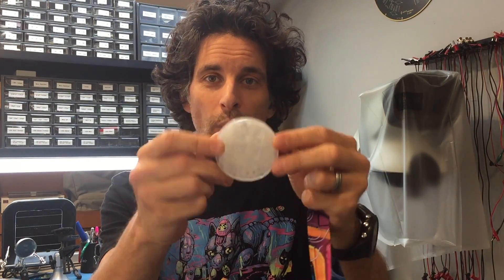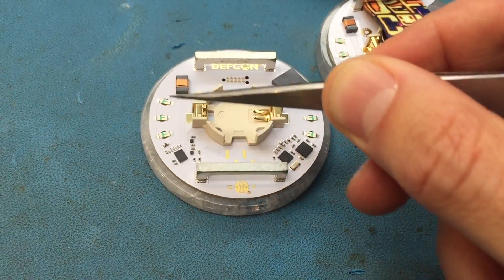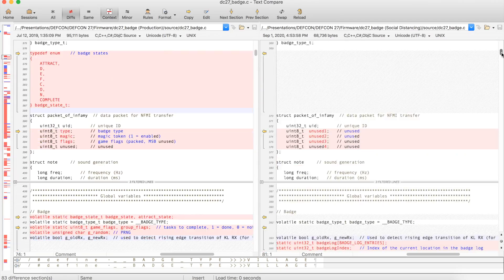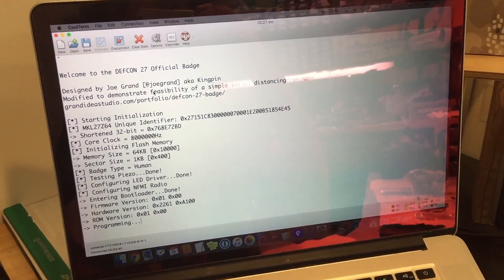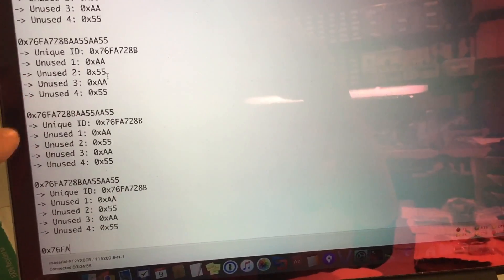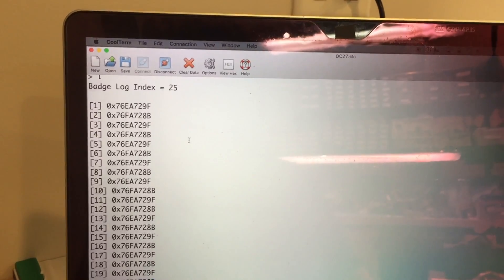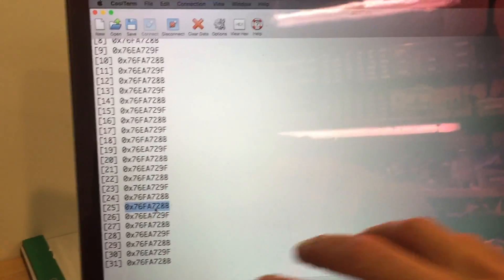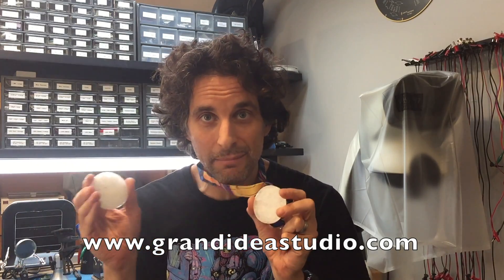DEFCON 27 Badge Social Distancing Reminder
Creating a social distancing reminder with the DEFCON 27 Badge, the official attendee badge for @DEFCONConference , the largest and oldest continuously running hacker conference in the world.

The badge will flash the LEDs and play a short tune when it is within range of another badge. It will also store that badge's unique identifier in non-volatile, internal memory for contact tracing purposes, accessible via the UART interface. Every 15 seconds, the LEDs will fade on and off, providing a visual heartbeat for the system. Distance is currently limited to ~1 foot using the existing antenna. Changes to the antenna design may increase range.

The DEFCON 27 Badge is not intended for use in the mitigation, treatment, or prevention of disease.